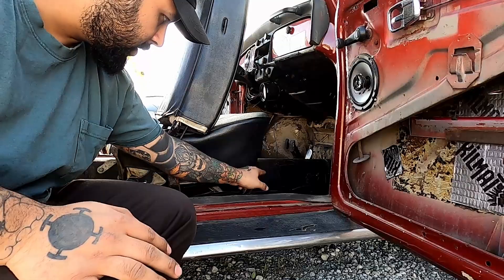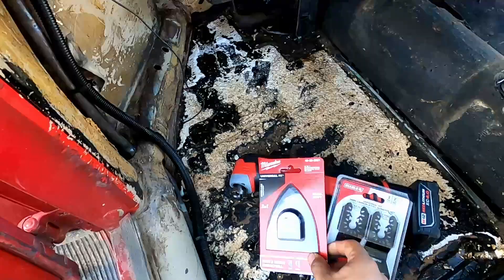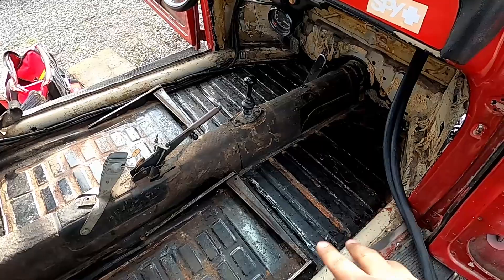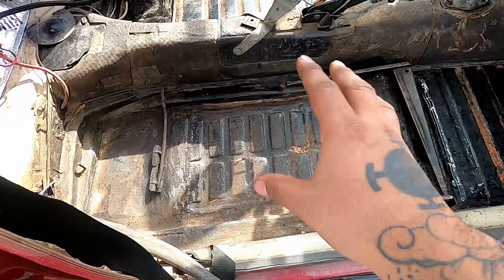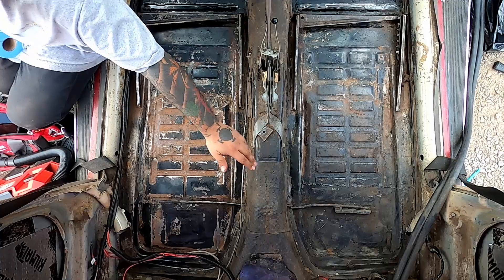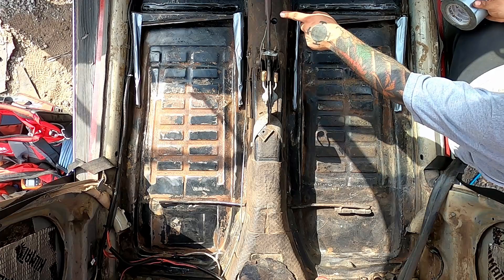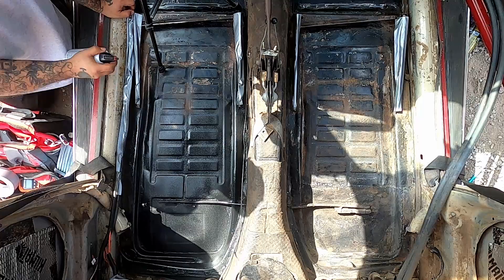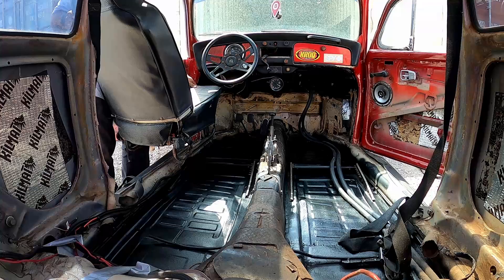VW Beetle painting rusty floor pan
Something easy to do to make the beetle look a lot better. The whole job took about 5 hours. Well worth the effort.